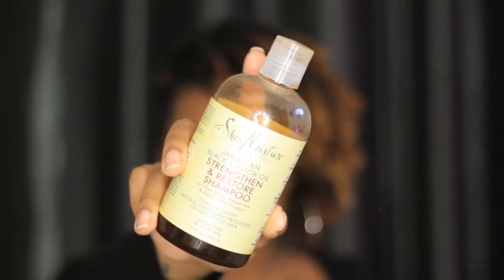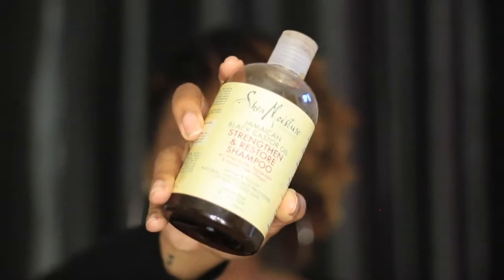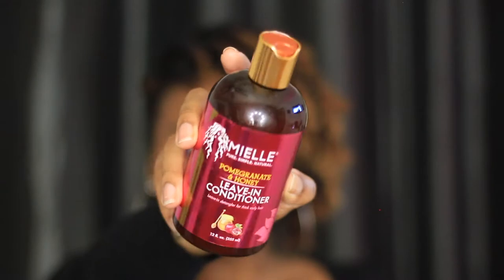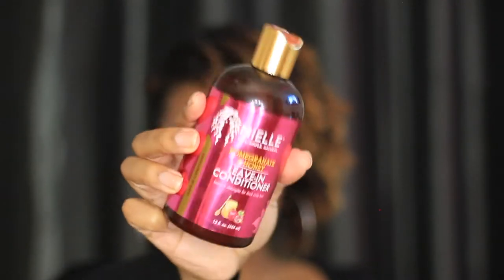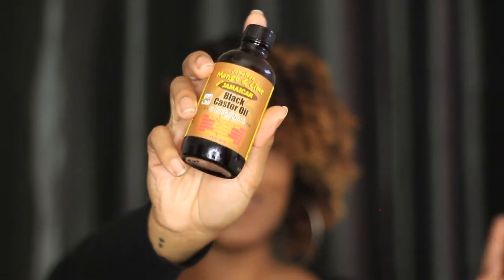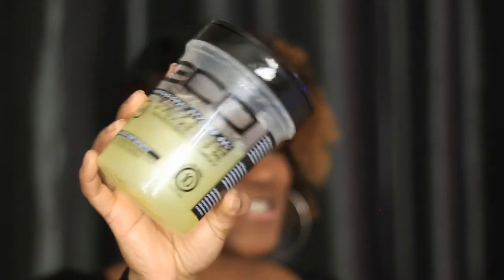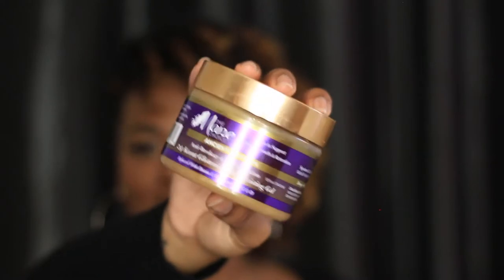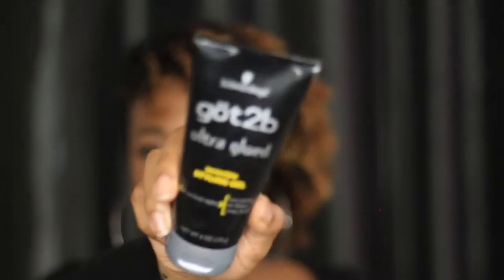MY CURRENT FAV NATURAL HAIR PRODUCTS | SHANEESE N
Hey ya'll!!!

I finally got together my current fav products!!
Let me know if any of these are your favs too!

PRODUCTS MENTIONED:
Shea Moisture Jamaican Black Castro Oil Shampoo
Herbal Essence Hello Hydration Conditioner
Jamaican Black Castro Oil
Got 2 Be Gel
Mielle Pomegranate & Honey Leave-in Conditioner
The Mane Choice 24k Twisting Gel

SNAP ME:
ShaneeseN

LIKE ME ON FACEBOOK:
NATURALLYLOVINTHISSSS

Psalms 139:14